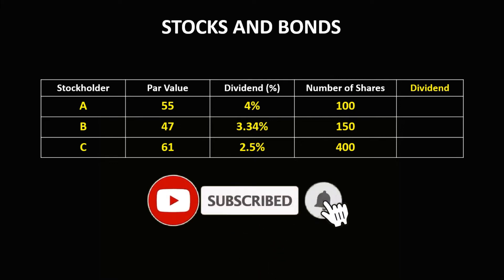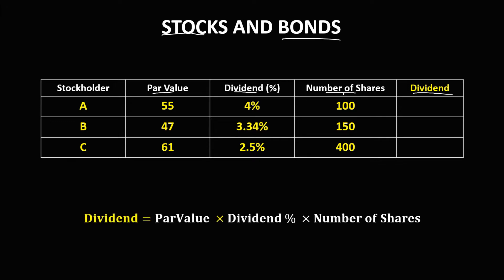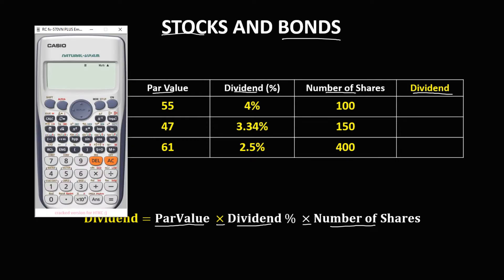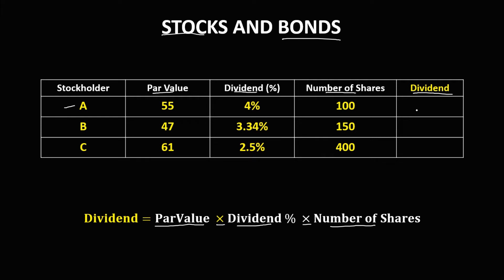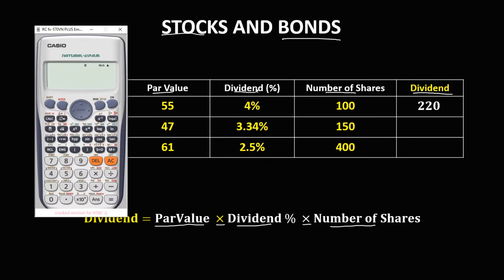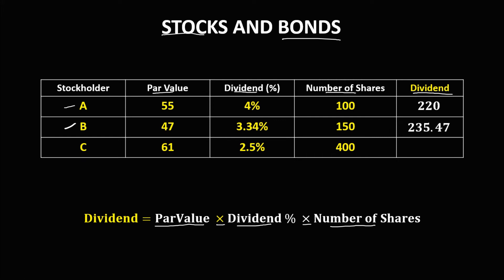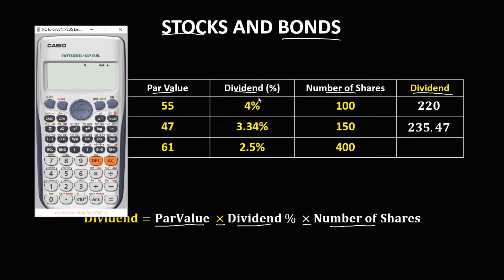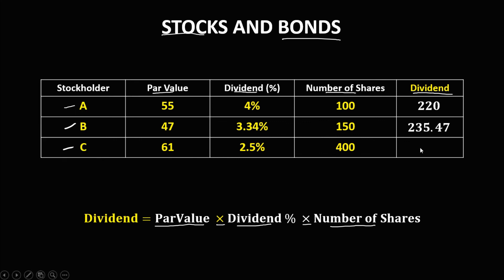STOCKS AND BONDS: FINDING THE DIVIDEND